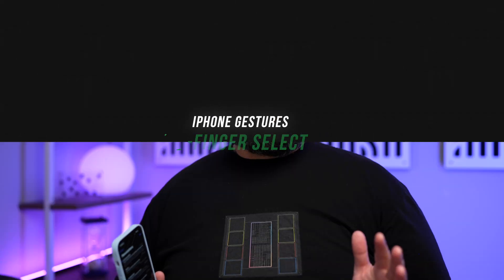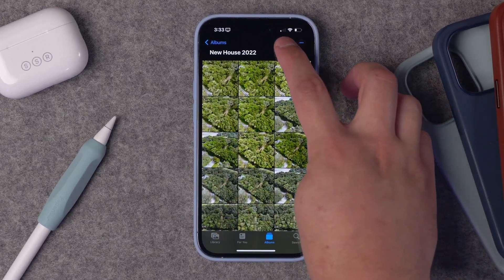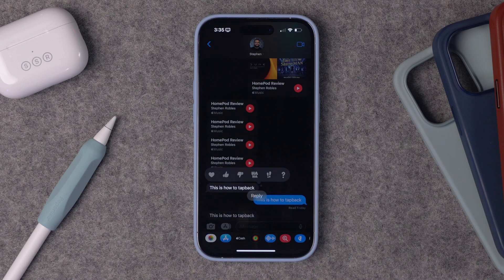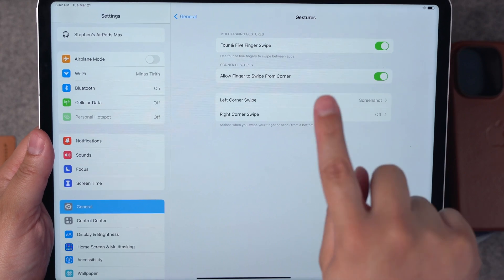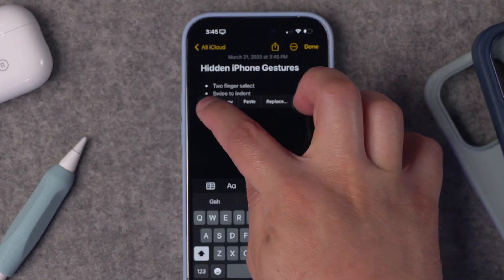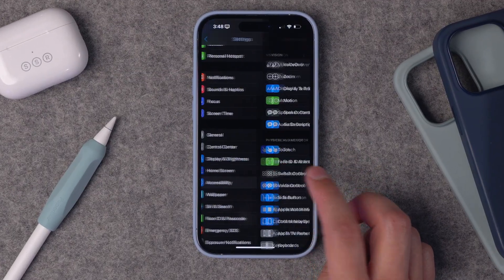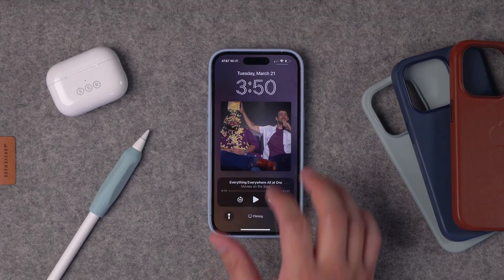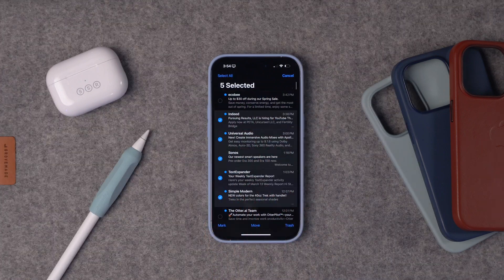10 Hidden Gestures for iPhone on iOS 17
Learn about hidden gestures on iPhone to quickly select multiple emails, fast select Photos, swipe to undo, and more! Plus Messages tapback on Apple Watch, fast screenshots, and 5 finger gestures on iPad.

Chapters

00:00 Introduction
00:10 iPhone Two-Finger Select
00:46 Select Multiple Photos
01:17 iMessage Tapback Menu
01:39 Message Tapback on Apple Watch
01:51 Apple Watch Face Colors
02:20 Multi-Finger Gestures on iPad
02:54 Stop Shaking to Undo!
03:37 Bullet Indention Gesture
03:56 Pull Down iPhone Screen
04:46 Speak Screen on iPhone